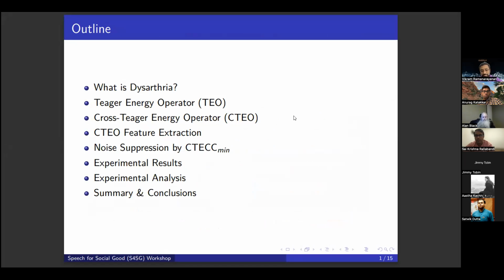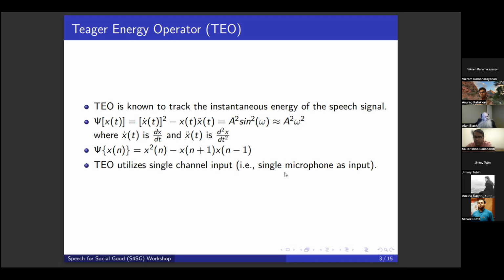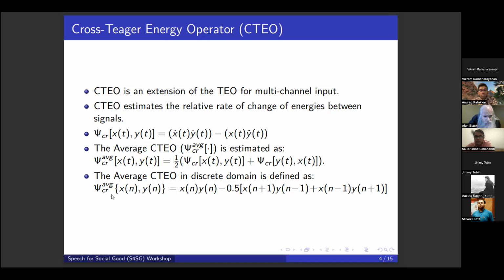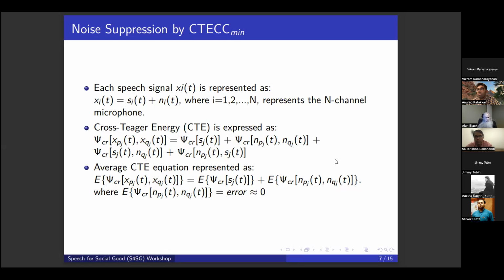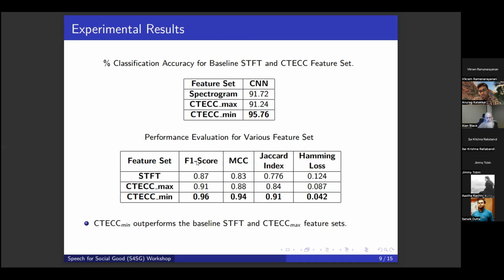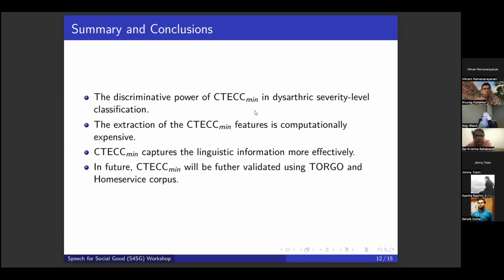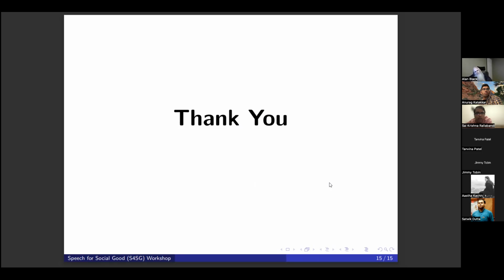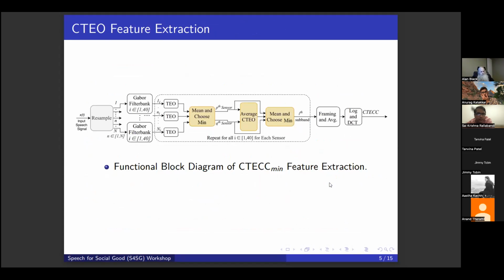Cross-Teager Cepstral Coefficients For Dysarthric Severity Level Classification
"Cross-Teager Cepsral Coefficients For Dysarthric Severity Level Classification", Anand Therattil, Aastha Kachhi, Hemant Patil